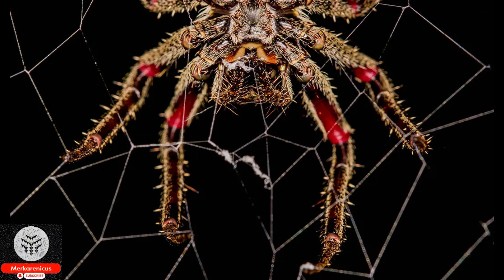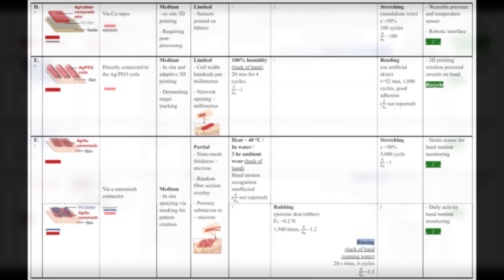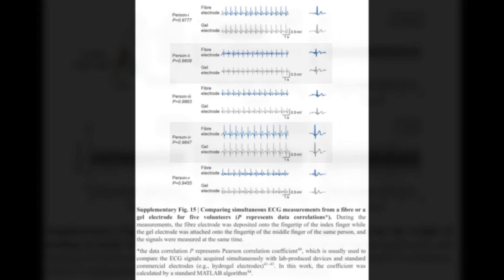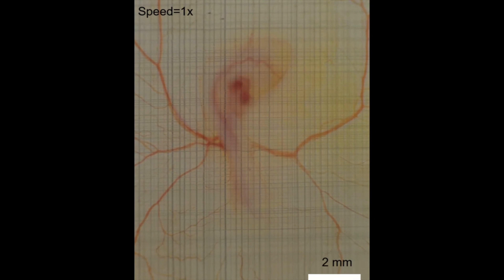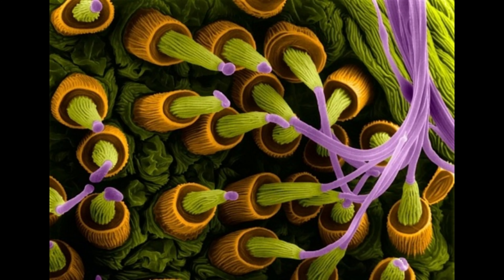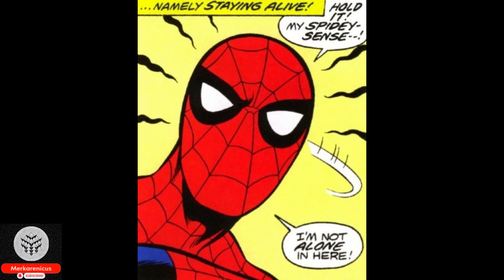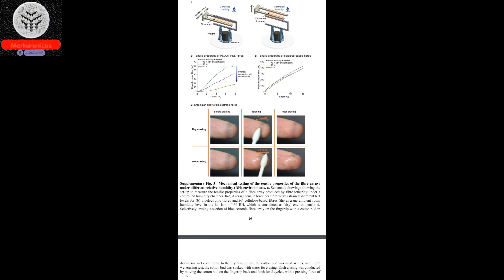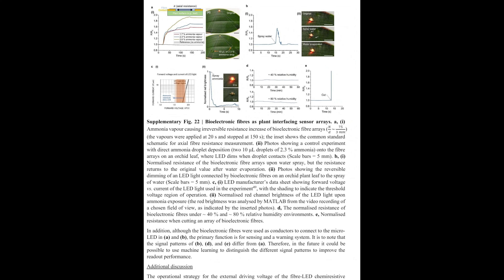Application of electronic spider silk enables printing imperceptible sensors directly on human Skin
Source Wang, W., Pan, Y., Shui, Y. et al. Imperceptible augmentation of living systems with organic bioelectronic fibres. Nat Electron (2024).